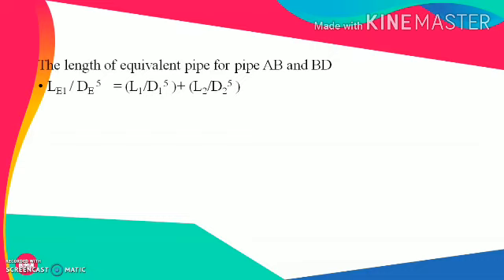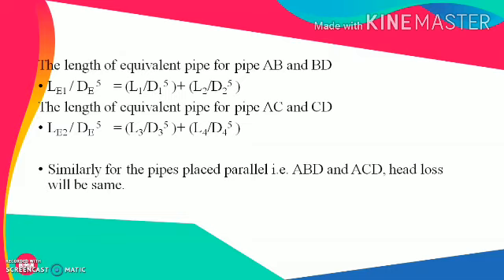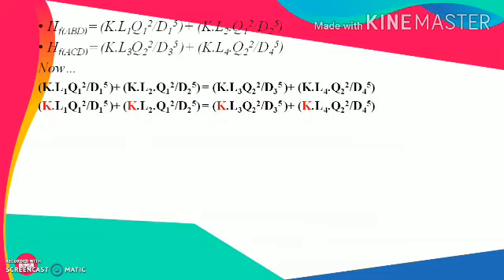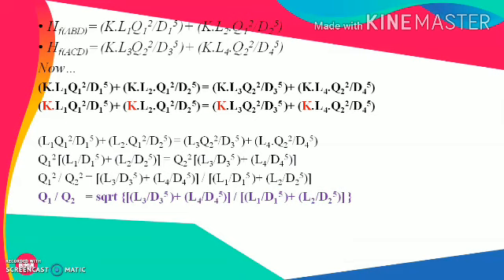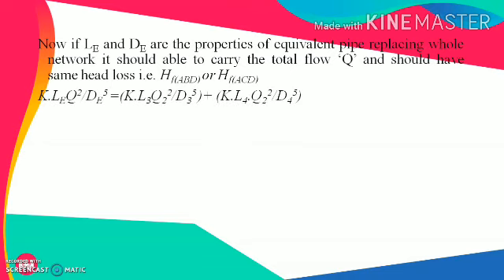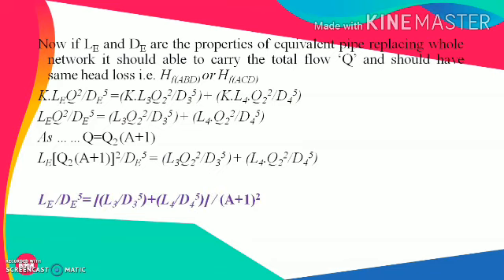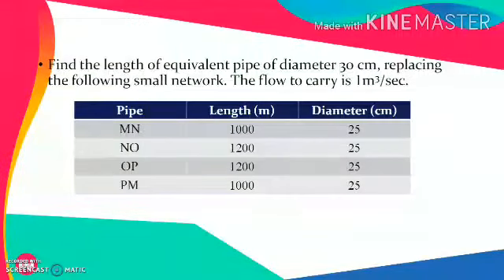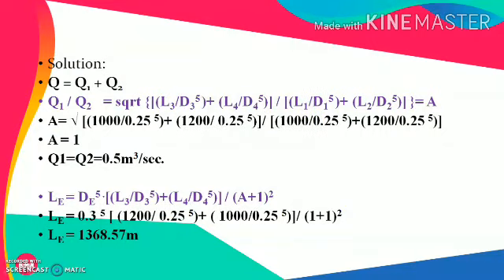Equivalent pipe method of network analysis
Water distribution
Water distribution systems are designed to adequately satisfy the water requirement. The performance of a distribution system can be judged on the basis of pressure available on the system for a specific rate of flow. The distribution system consists of a network of pipes with appurtenances.
Pipes can be placed either parallel or in series.
Analysis of pressure in distribution system
Equivalent pipe method
Hardy cross method
Method of section and circle method
Graphical method
Newton-Rapson method
The flow entering in a junction or network must be equal to the flow leaving the same.
The algebraic sum of the pressure drops around a closed loop must be zero i.e. there can be no discontinuity in pressure.
In this method a complex system of pipes is replaced by single hydraulically equivalent pipe.

Hydraulically equivalent pipe means ……
It will have same capacity.(Q)
It will have same amount of head loss.(hf)
Head loss …..hf = (f.L.V2/2gD)
Where……
f……coeff. of friction(0.012).
L…… length of pipe line.
V…… velocity of flow.
D…… diameter of pipe.